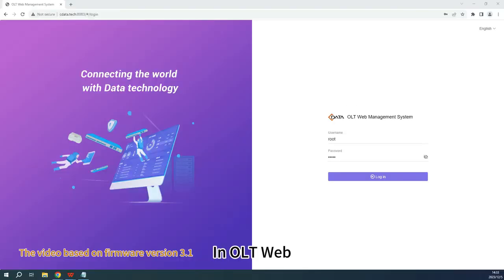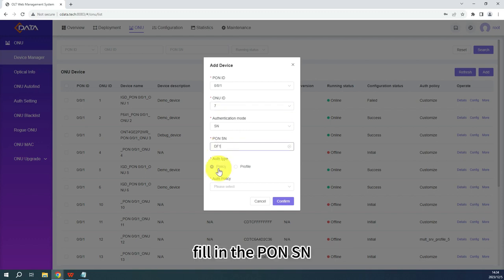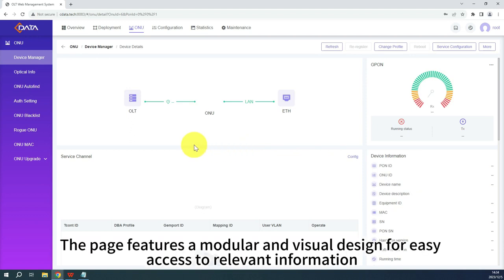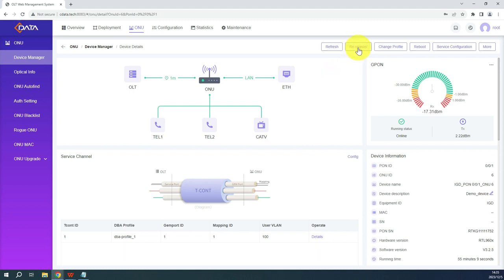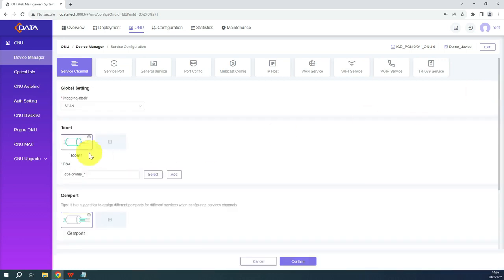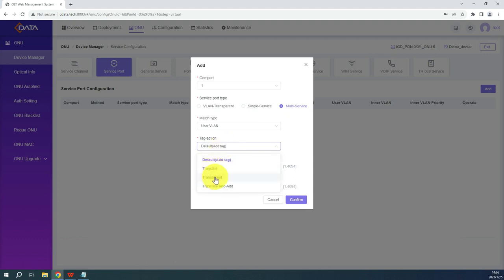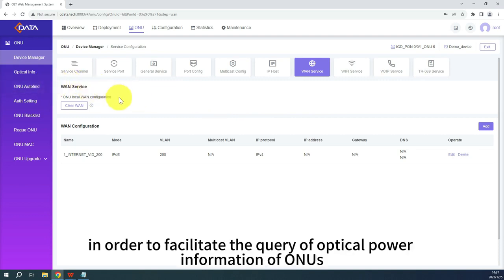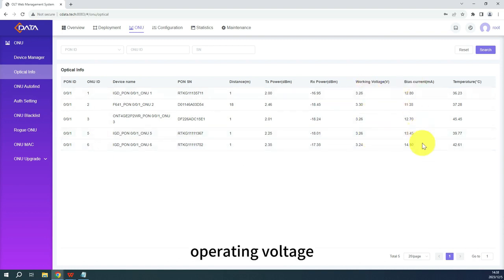How To Efficiently configure and manage ONUs Via C-Data OLT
How to efficiently configure and manage ONUs via C-Data OLT Web. With a user-friendly interface, visual representation, and modular design, administrators can easily conduct routine checks, updates, and modifications. Explore batch and individual settings, automated policy association, and comprehensive management options for quick troubleshooting and proactive network maintenance. Enhance deployment and customization, ensuring a stable and high-performing optical network.